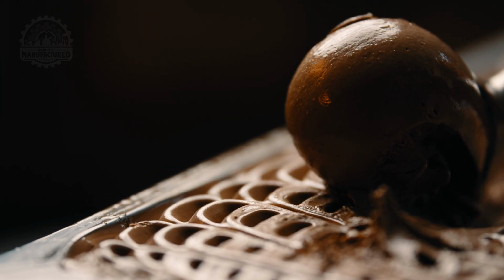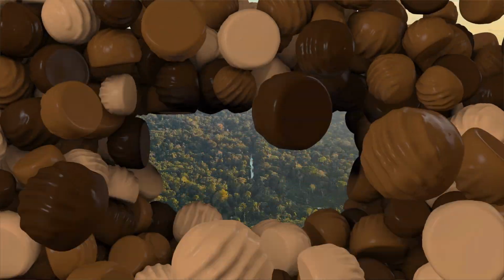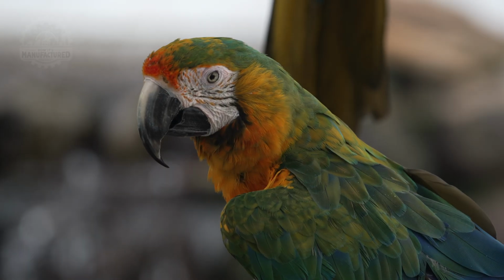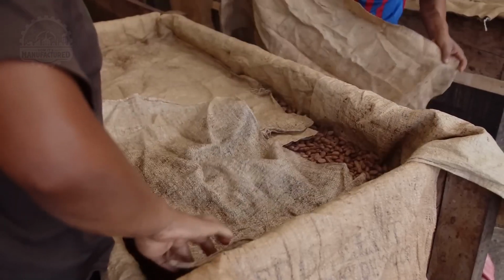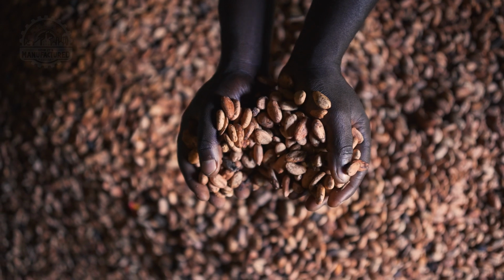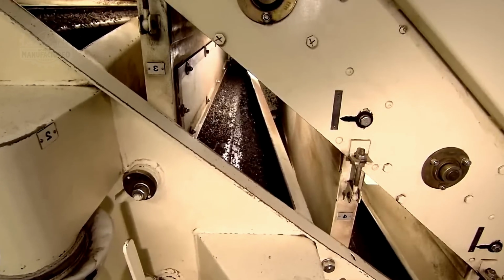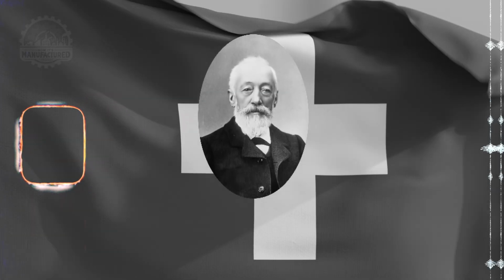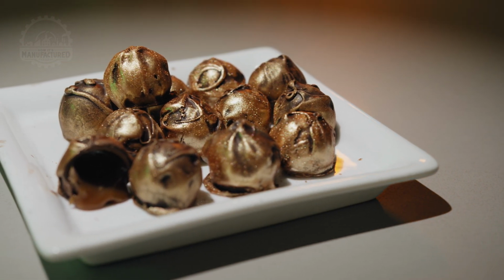The SECRET Behind How Chocolate Is Made! | From Bean to Bar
Delve into the world of chocolate with 'How Chocolate Is Made | From Bean to Bar | Sweet Journey Through History.' This engaging documentary unveils the intricate process of chocolate making, from the exotic cacao plantations to the innovative chocolate factories. Witness the transformation of the humble cacao bean into various forms of chocolate, including dark chocolate, and beloved brands like Cadbury and Milka. Discover the rich history behind hot chocolate and the evolution of the chocolate bar, tracing its origins from ancient traditions to a staple in modern culinary arts. Perfect for chocolate lovers and history enthusiasts alike, this film offers a comprehensive and delectable exploration of one of the world's favorite treats.

Chapters:
00:00 Introduction
00:33 The Ancient Roots of Chocolate
00:50 The Cacao Tree
01:16 Harvesting Cacao
01:36 Processing the Cacao Beans
02:15 Turning the Cacao into Chocolate
03:24 The History of Milk Chocolate's Founder Daniel Peter